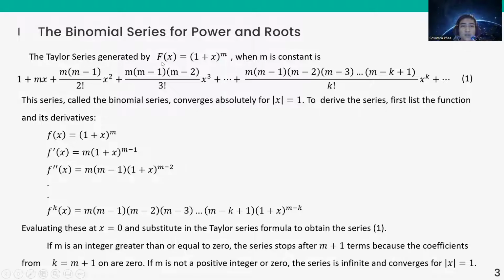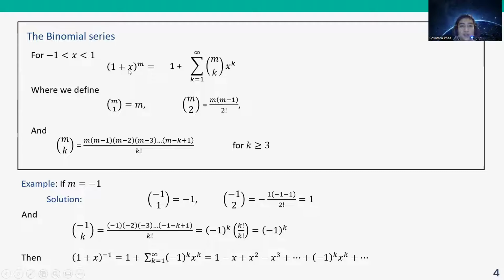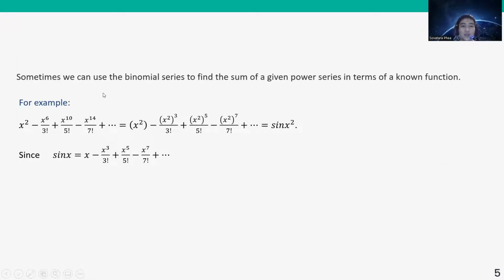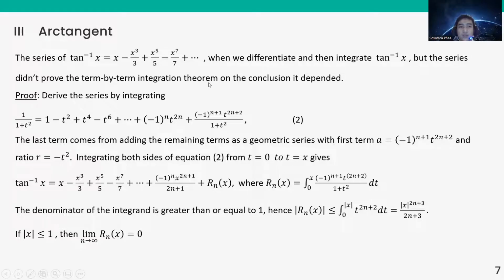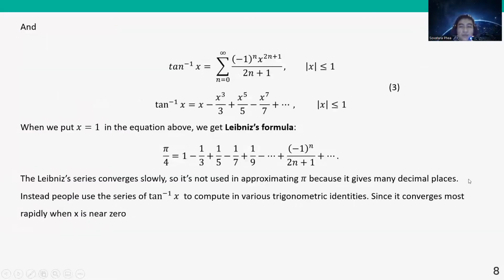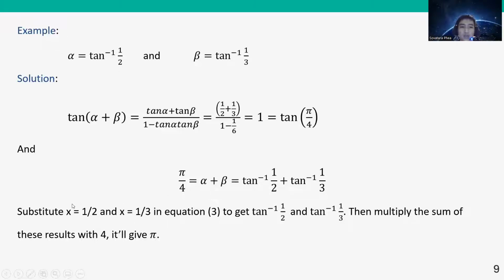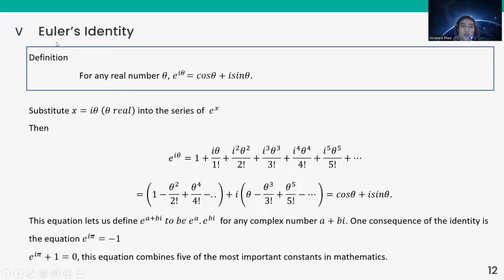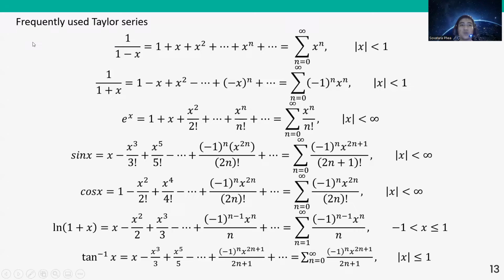M132 | Term Project | The Binomial Series and Applications of Taylor Series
M132-Calculus 2-Term Project (Paragon International University)